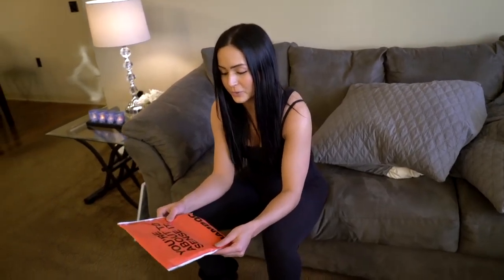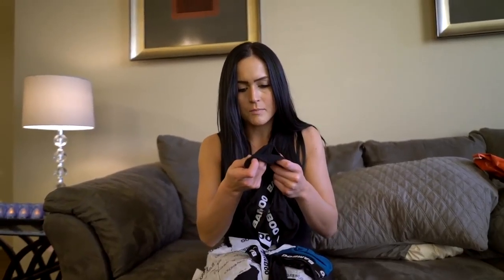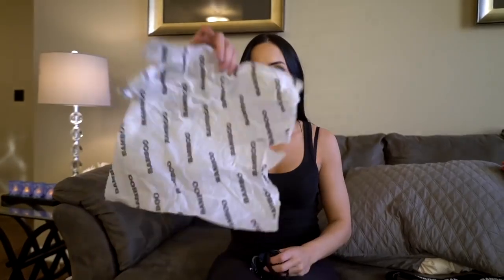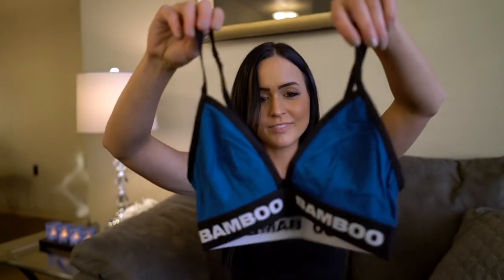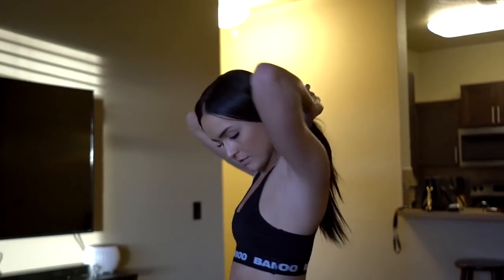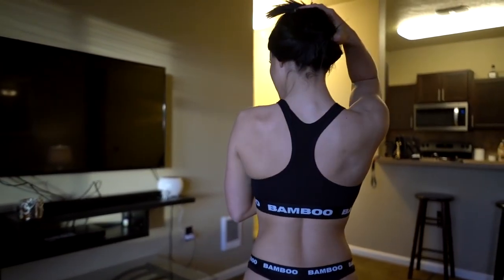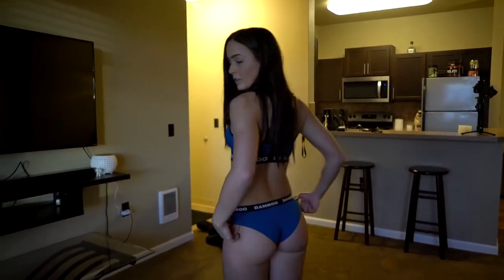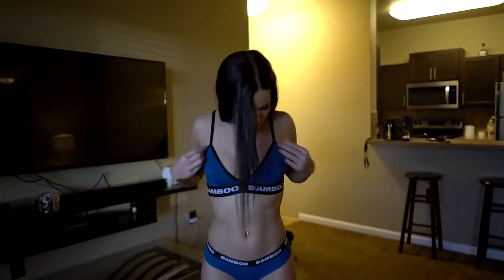Bikini Try On - Bamboo Underwear Review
Note: If you have any copyright issue with the content used in our channel or you find something that belongs to you, before you claim it to Youtube, SEND US A MESSAGE and the respective content will be DELETE right away. Thanks for understanding.